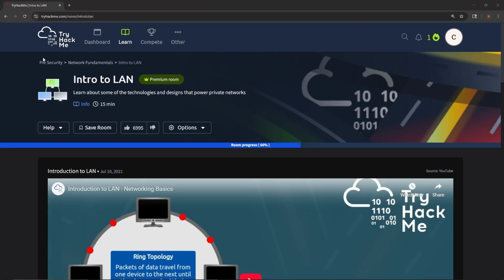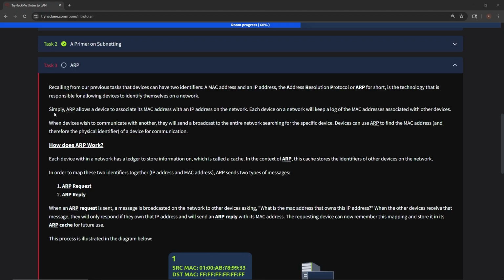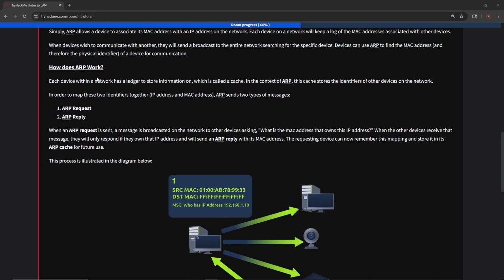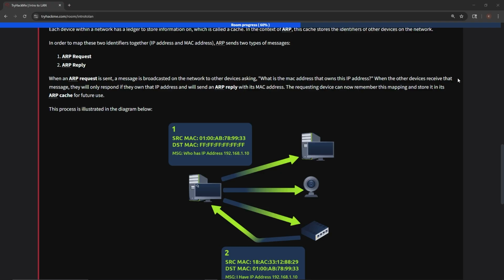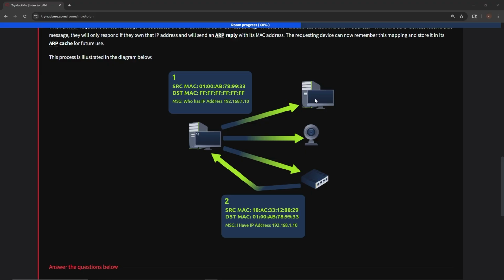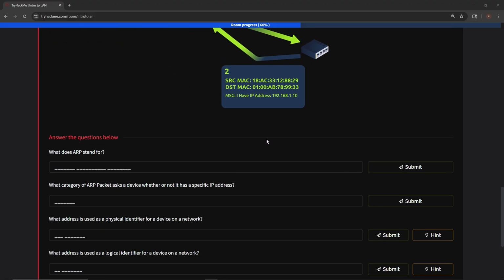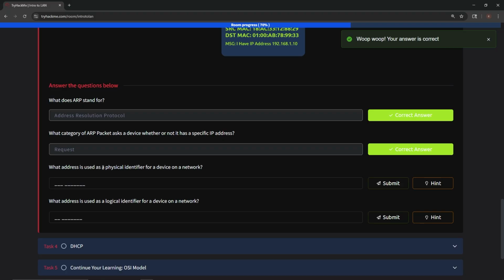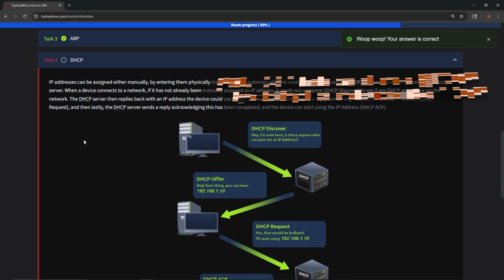TryHackMe - Pre Security | Network Fundamentals: Intro to Lan - ARP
🌐 ARP Explained! How Devices Find Each Other on a Network | TryHackMe 🌐

Welcome back to TryHackMe's "Intro to LAN" room, part of the Network Fundamentals course! In this video, we're diving into the fascinating world of ARP (Address Resolution Protocol). Even though I've already answered the questions, we're breaking down exactly how devices identify and communicate with each other on a local network!

Understanding ARP: The Network's Directory
We've learned that devices have two identifiers: a temporary IP address and a permanent MAC address. ARP is the unsung hero that links these two together! I explore how each device keeps a "ledger" or cache of MAC addresses associated with IP addresses on the network.

How ARP Requests & Replies Work
I explain the two main types of ARP messages:

ARP Request: A broadcast message sent across the network asking, "Who owns this IP address?"

ARP Reply: The response from the device that owns the requested IP, sending back its MAC address.

I even connect this process to my programming experience, visualizing it as an "if statement" checking through an array of devices to find the right one. It's like the network's internal detective!

We successfully answer all the quiz questions, confirming our understanding of:

What ARP stands for (Address Resolution Protocol).

The difference between ARP Requests and ARP Replies.

The roles of MAC addresses (physical identifier) and IP addresses (logical identifier).

This was a short but incredibly insightful lesson, clearing up how devices locate each other. Next up in our Network Fundamentals journey: DHCP!

Did you know how ARP worked before this? What's the most surprising thing you learned about network identification?